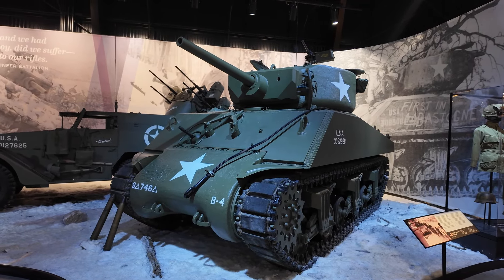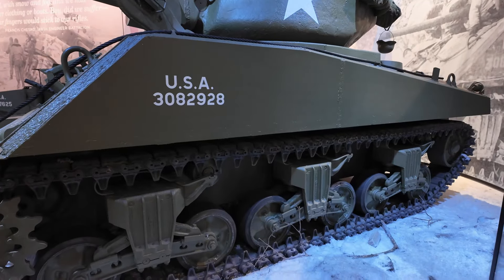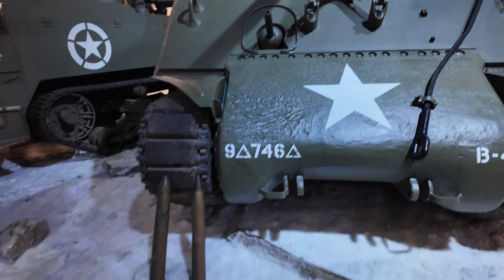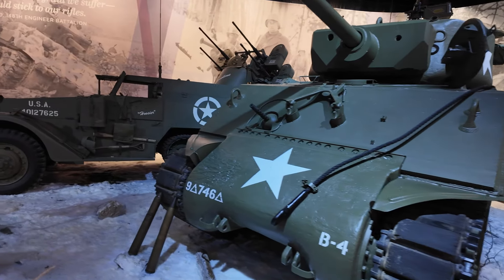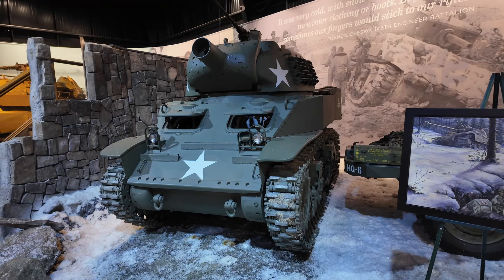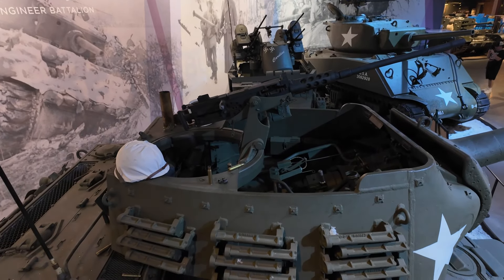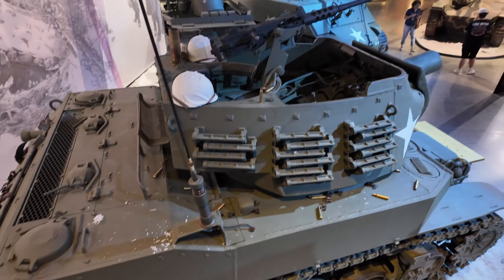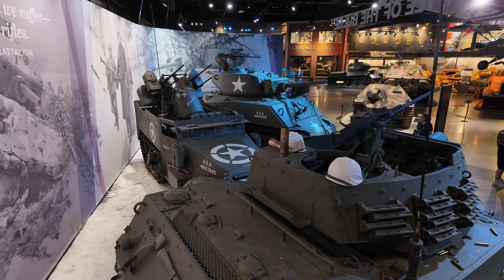Battlefield Tanks of WWI and WWII - Part 9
Since I was young, I am always amused of seeing tanks. These are war wagons that would strike fear in the hearts of an enemy. I have seen tanks of WWI and WWII mostly in the movies. The veteran tanks I have seen are mostly Shermans and M4s. It was a real treat to be able to get to a place where I would see a lot of different tanks (such as Tigers, Panthers and T-34s)and other weapons of war used during those  periods. Please watch and enjoy!